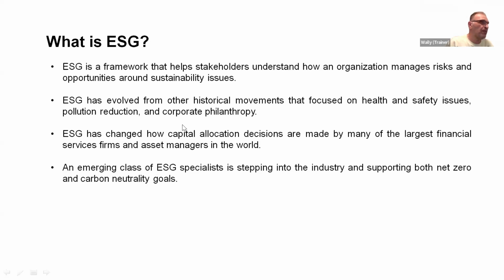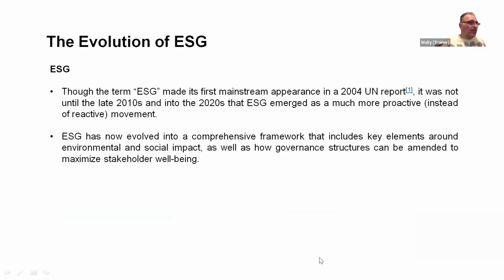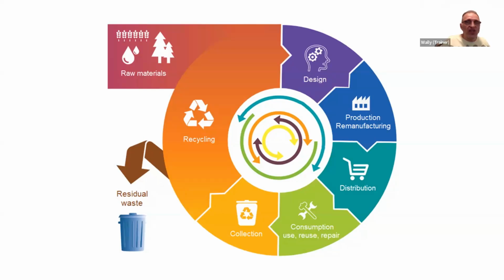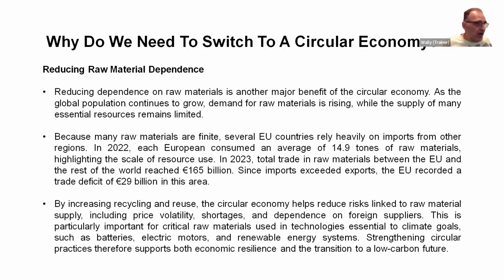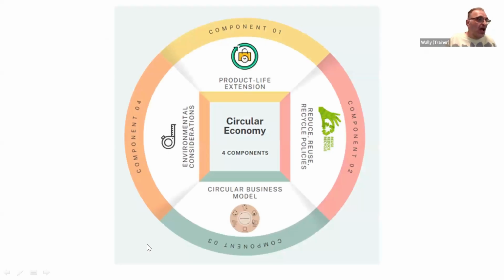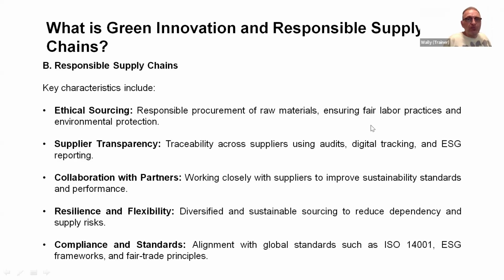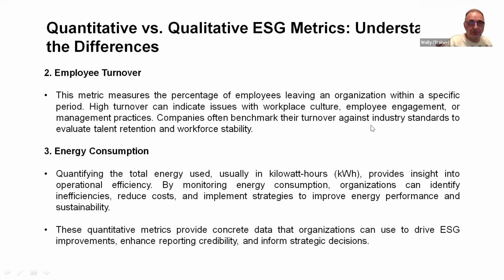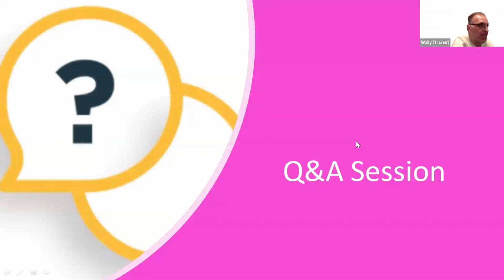Biz Talk 145 - Sustainable Biz Models Integrating Environmental & Social Responsibility- 07 Mar 2026